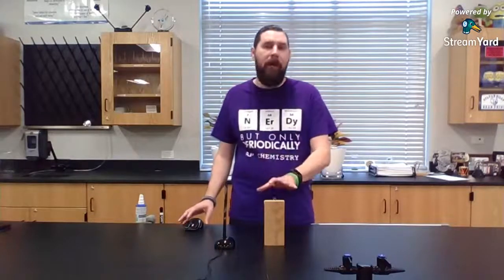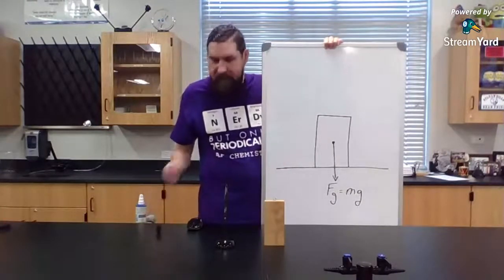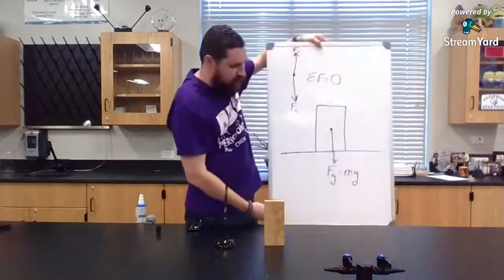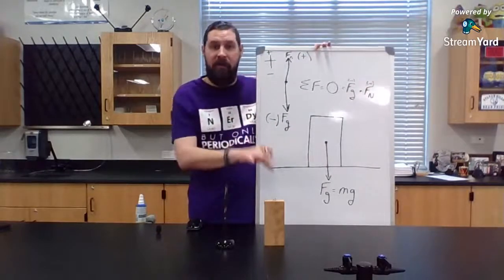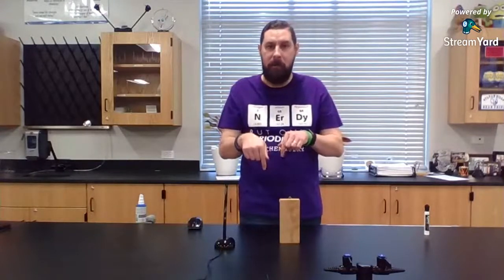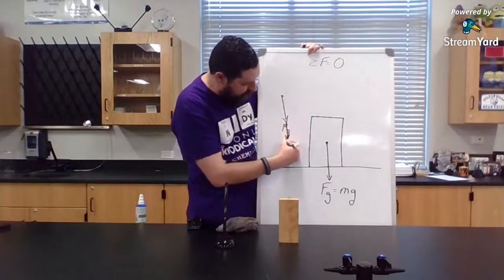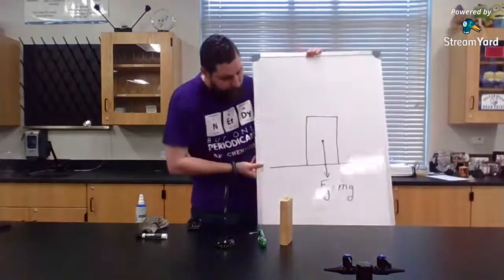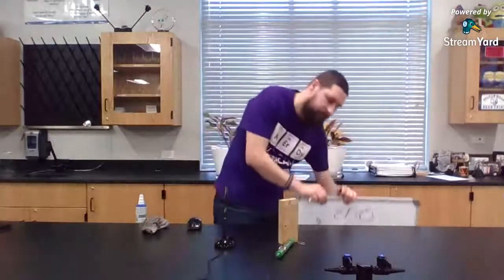Normal Force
This video discusses the concept of Normal Force.